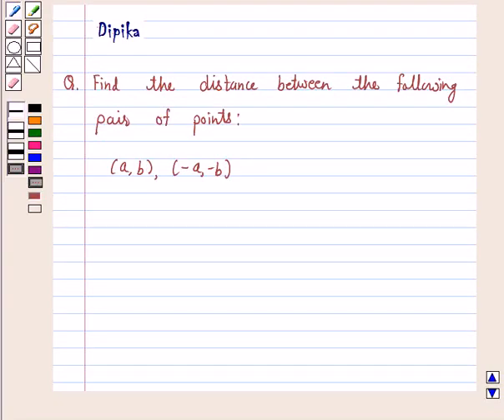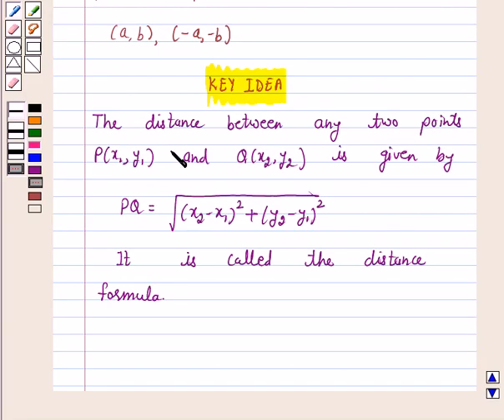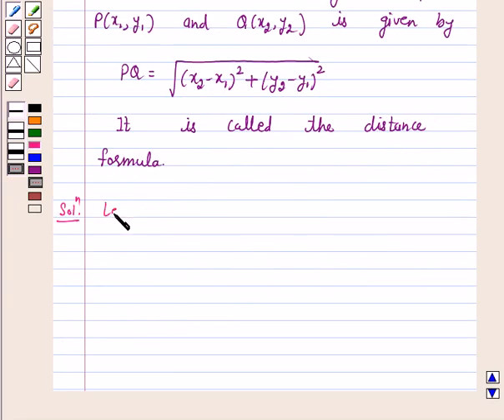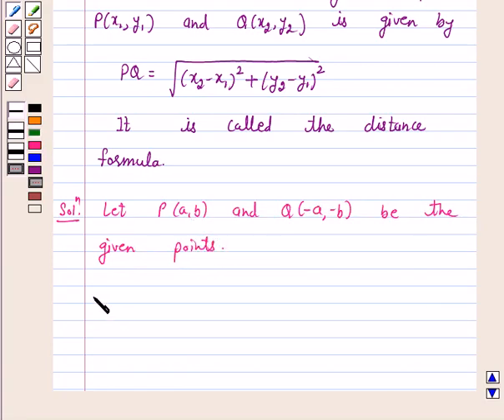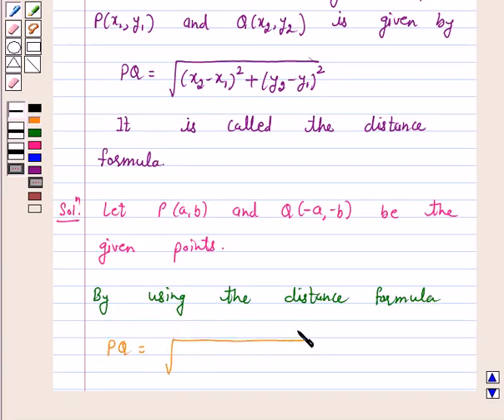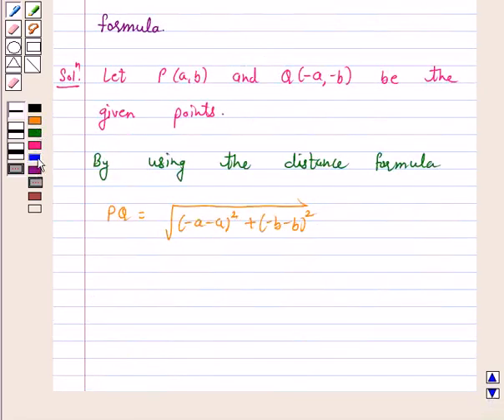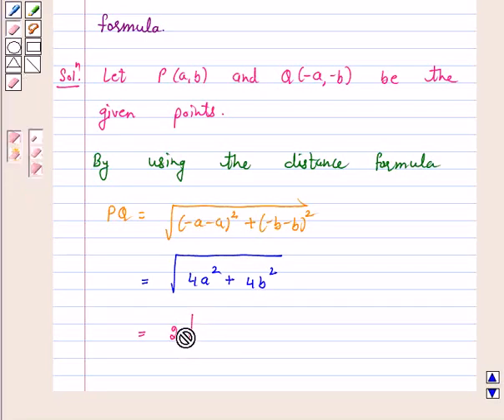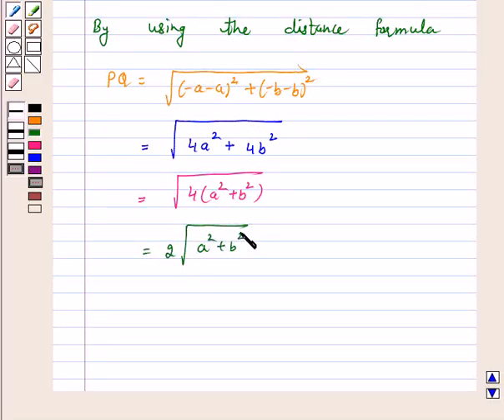Maths X NCERT 2007 7 7 1 1iii